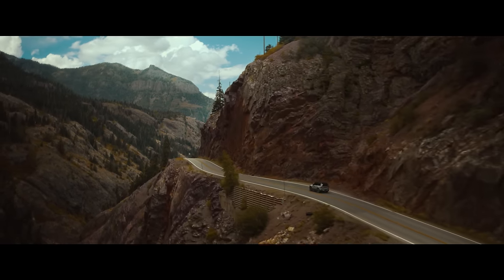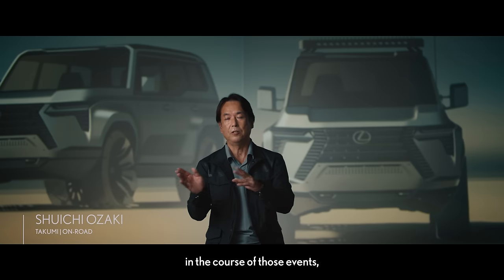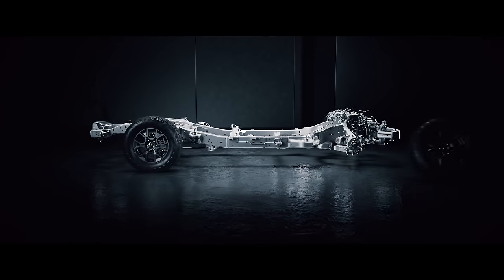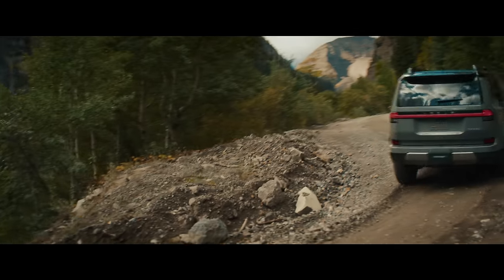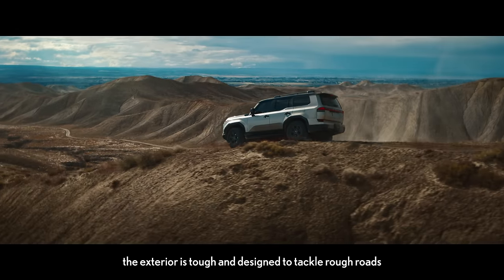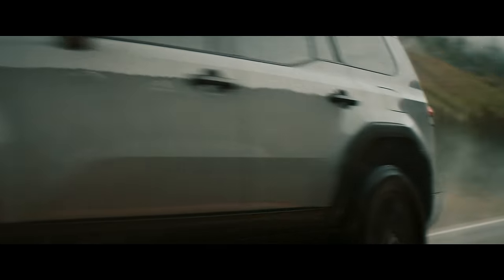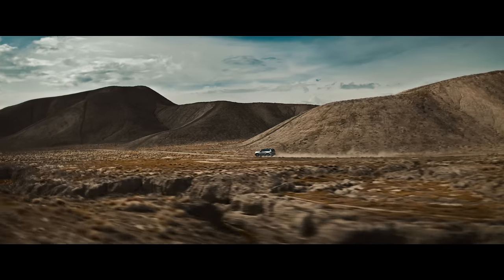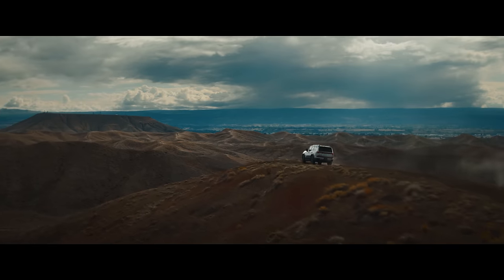2024 Lexus GX 550 "From the Ground Up” Overview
Building on the sensational launch of the 2024 GX, the 4 episode “From the Ground Up” video series took GX enthusiasts behind the scenes to where it all began. The video series allowed viewers to follow designers and engineers as they crafted the next generation of one of the most beloved Lexus vehicles. This final overview brings all 4 episodes together into one video that truly shows the passion and teamwork that went into the All-New GX 550. We Love the GX! We hope you do too.

*Prototype Shown

This is the official YouTube account for Lexus USA.